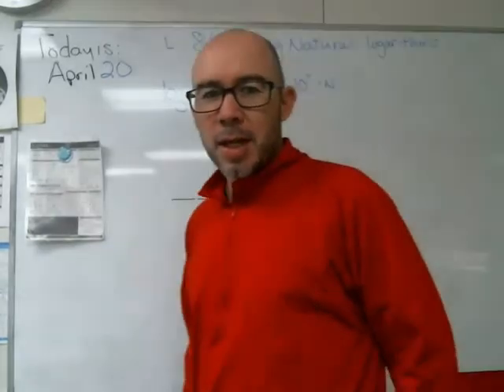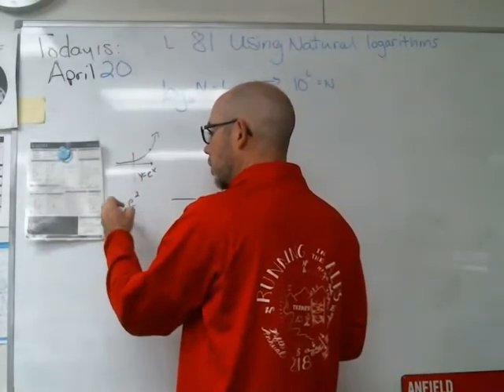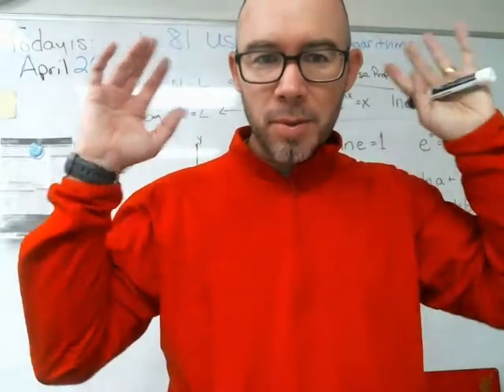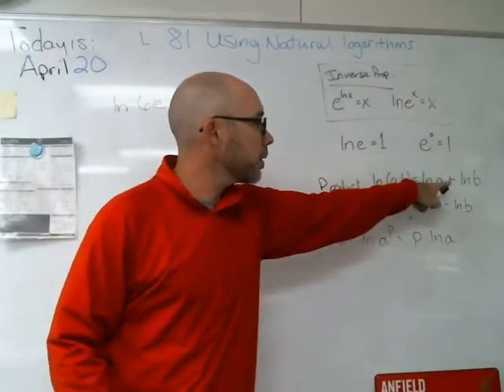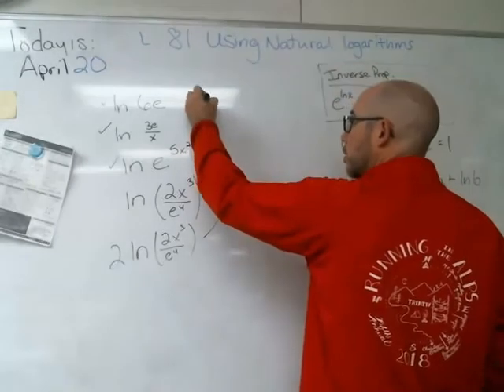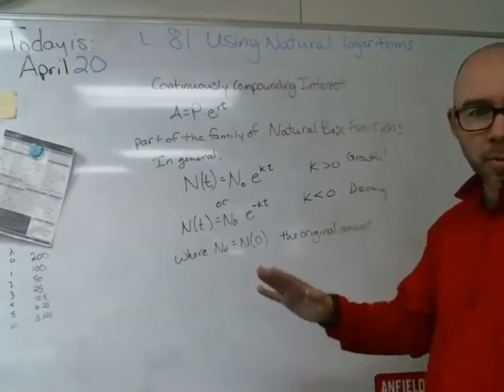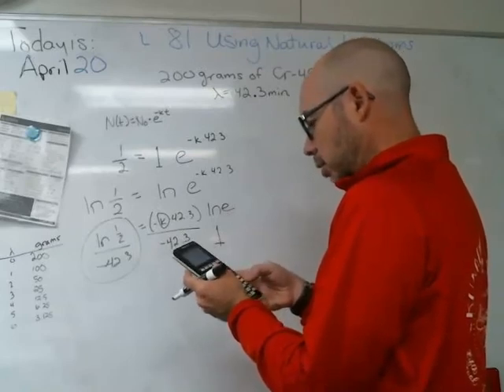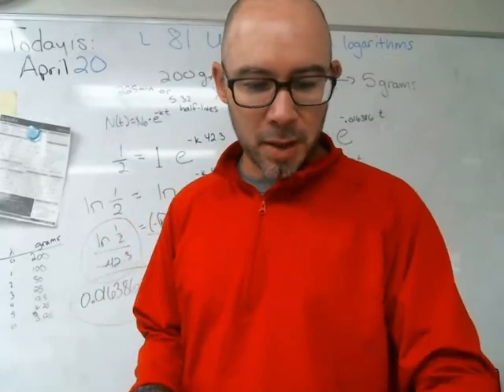Algebra 2 Lesson 81- Using Natural Logarithms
Now you get to use the ln button on your calculators! And use a super-useful number/concept/real-world thingy. We will discuss properties of natural logarithms as well as applications to the "real world."